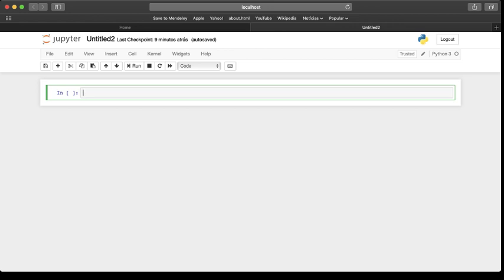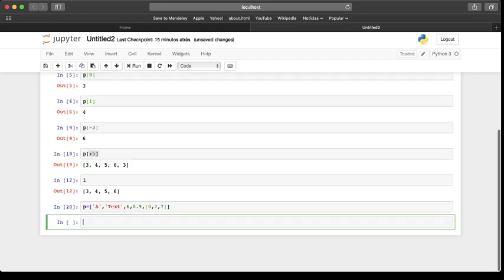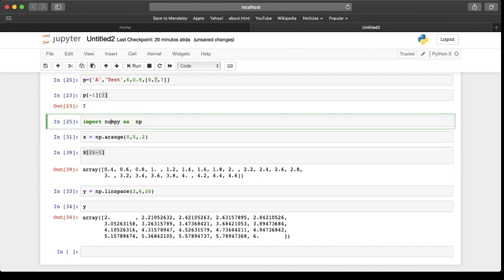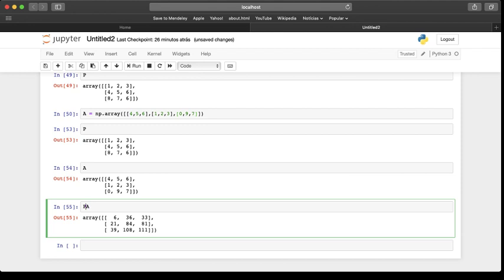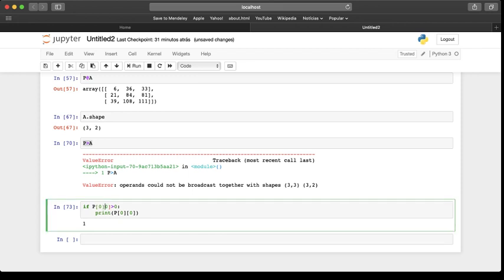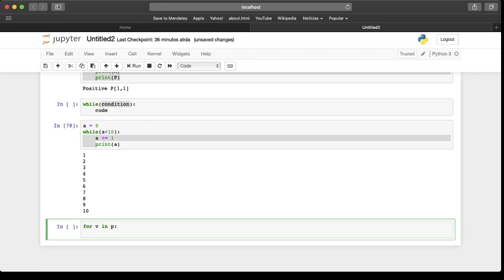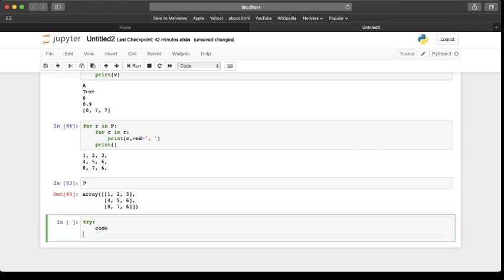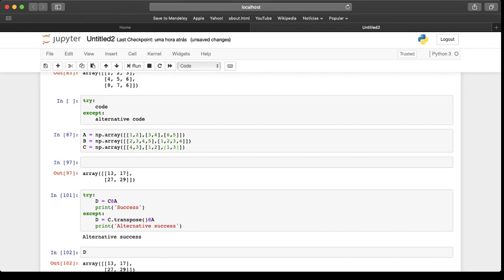Python for scientific applications - 2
Short course on the Python programming language as a tool for scientific analyses and data visualisation.